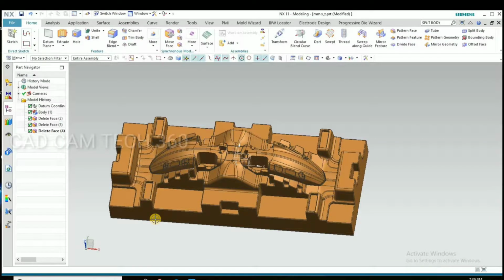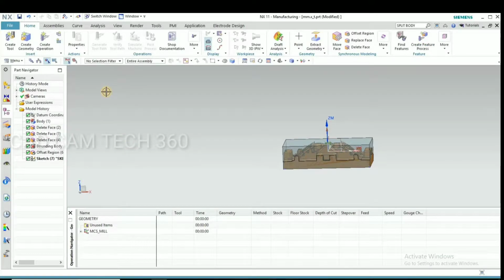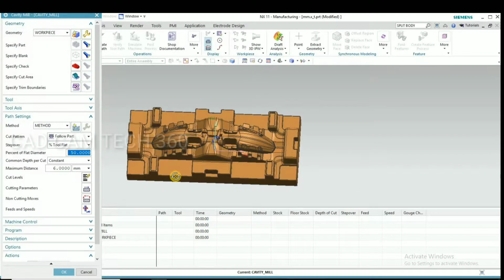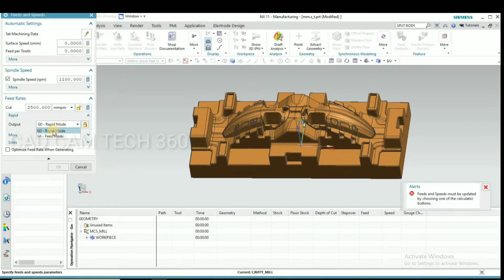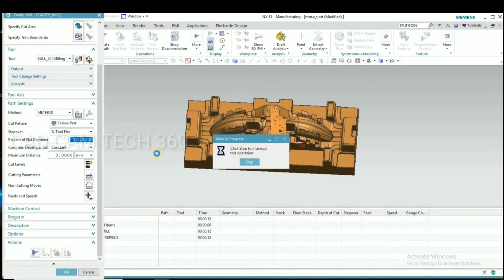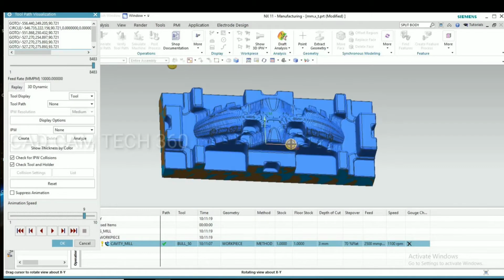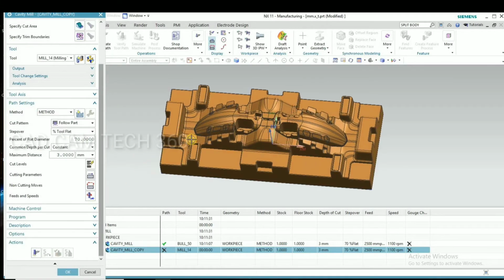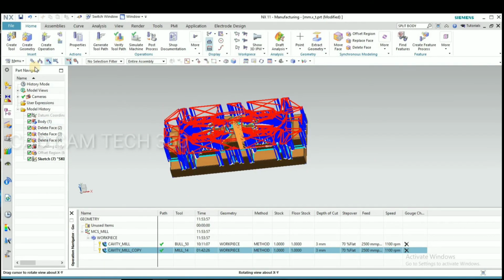NX CAM tutorial mold 1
In this video we are going to learn how to make programme by using the NX software.